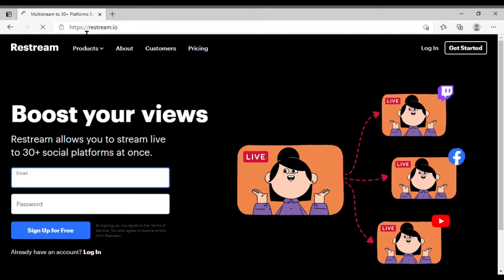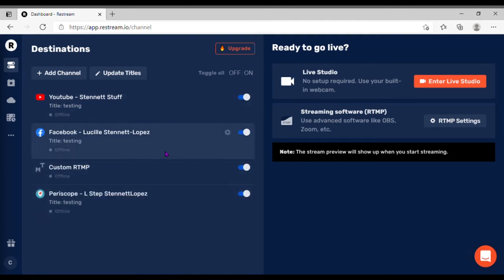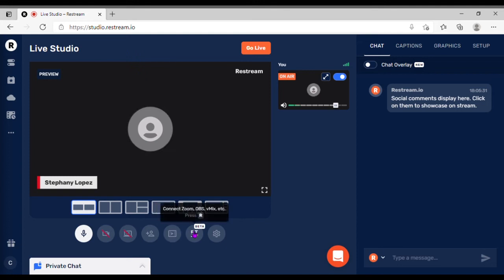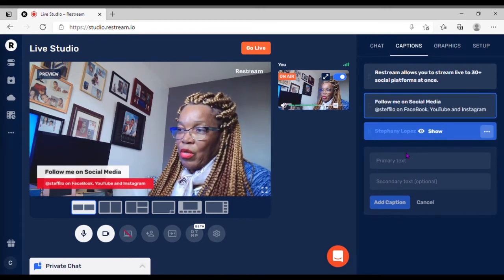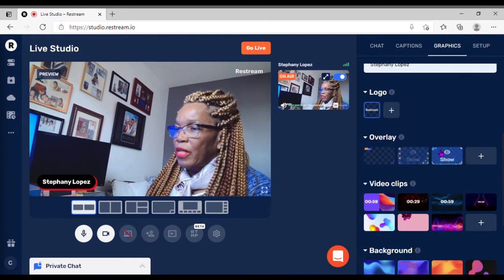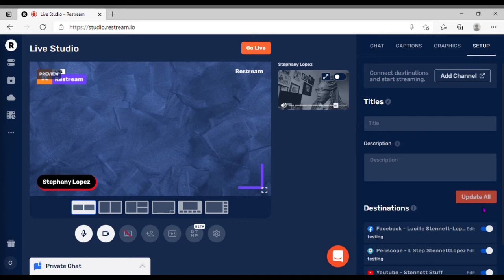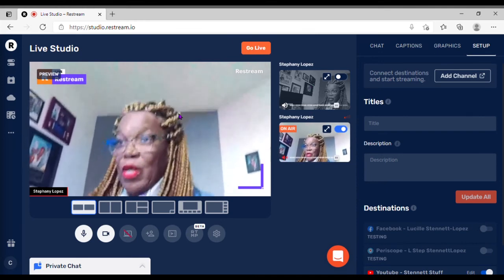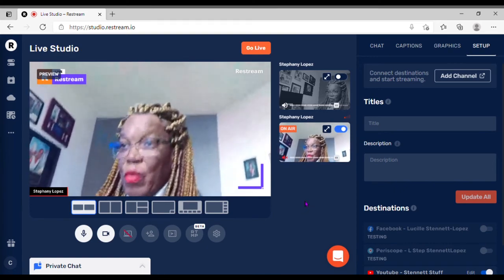Restream - Live Studio - Using your Browser to Broadcast a Live Show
If you are looking to host your own show just using a browser and from anywhere, Restream Live Studio Tutorial is perfect for you. It is browser dependent only.  You do not need any additional equipment, just a computer to start.  Watch this  Demo Video video from  Restream.io that will allow you to  multi-stream  LIVE Shows!  You will soon realize too that with initiative you can all multiple cameras, have a co-host, screen overlays, countdown clock, zoom, desktop documents, and stream in different resolutions. Check it out. You will find this feature quite useful.